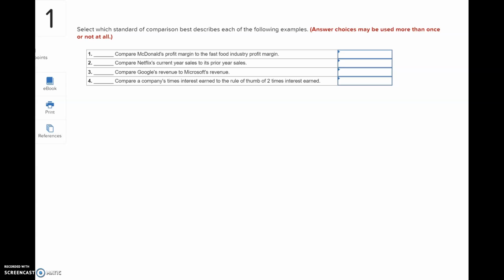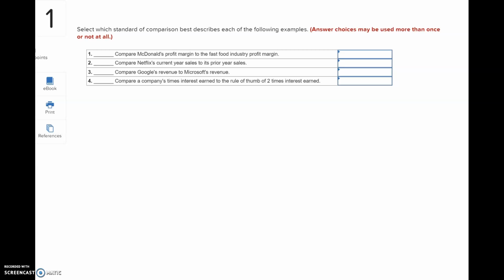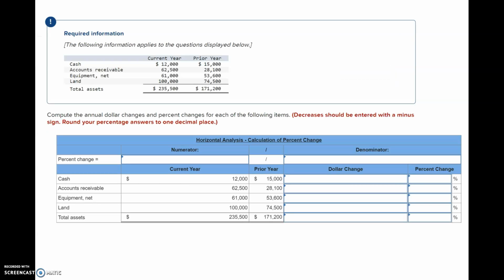Ch 13 HW Sp 22